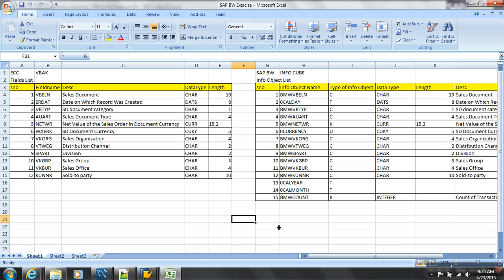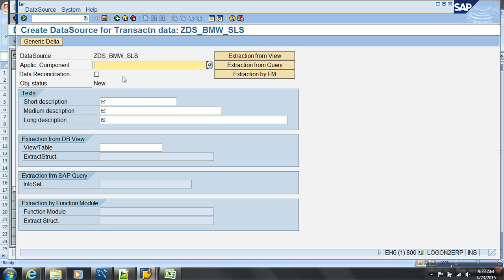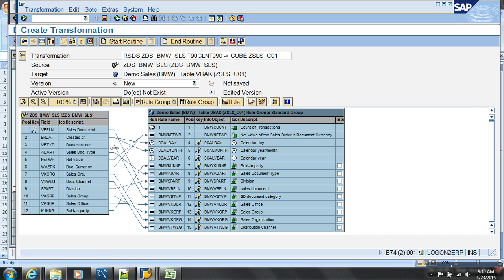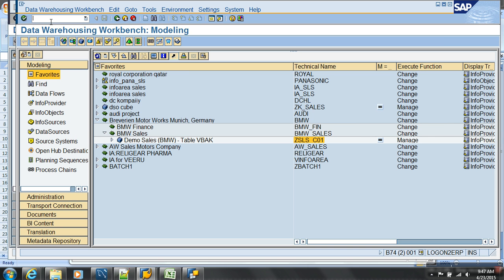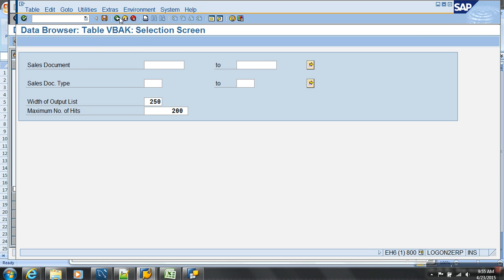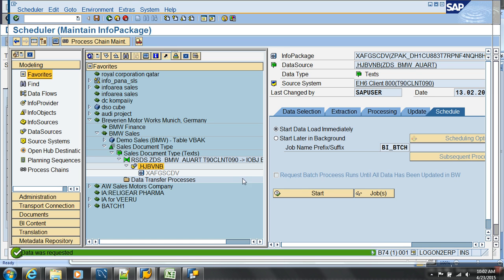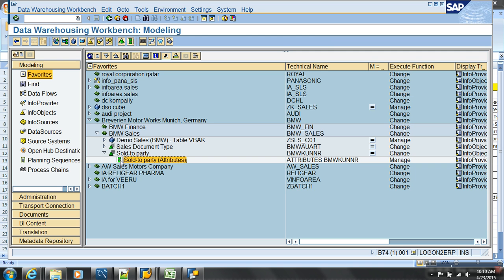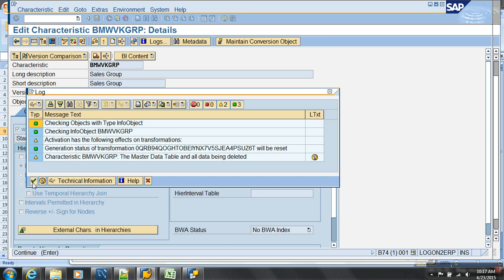BW - Demostración SAP BW - parte 5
Demo de SAP BW